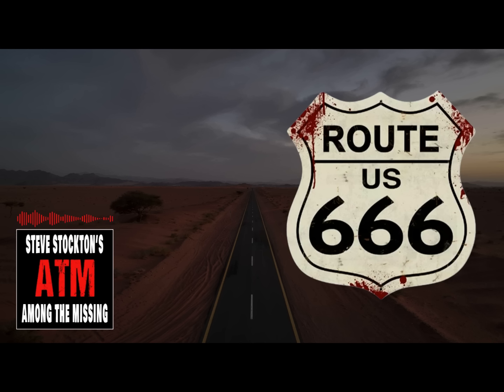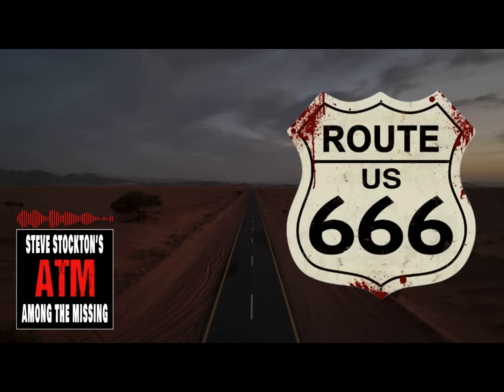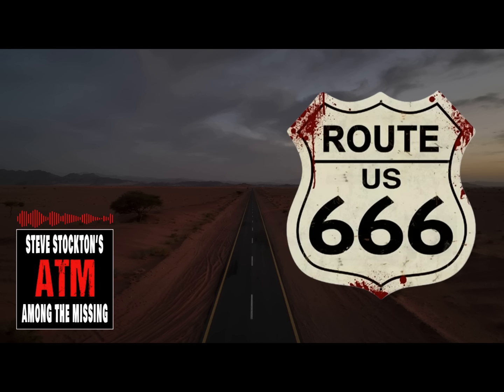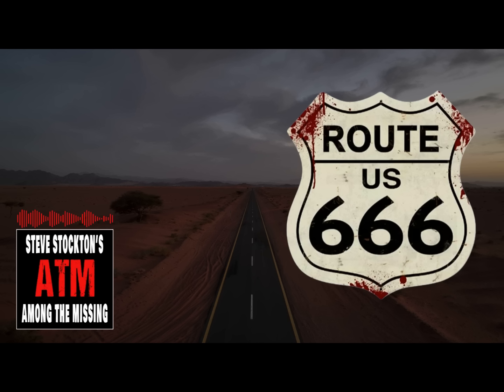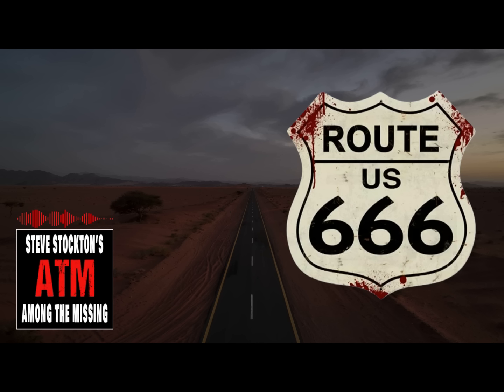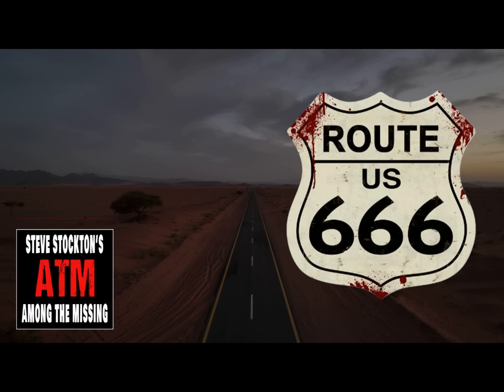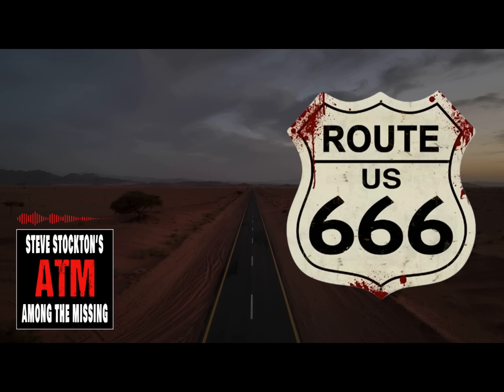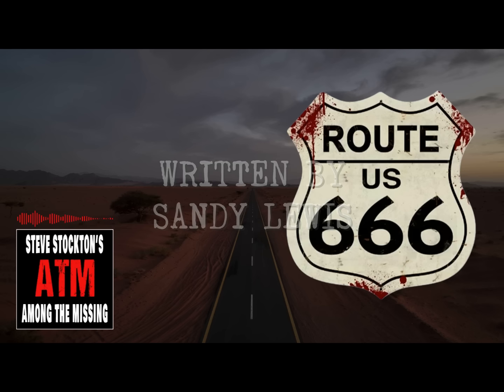ROUTE 666 - STRANGE HAPPENINGS ON THE DEVIL'S HIGHWAY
Join Steve Stockton as he takes a trip down Route 666, the infamous Devil's Highway.